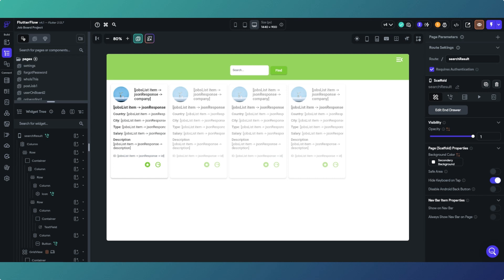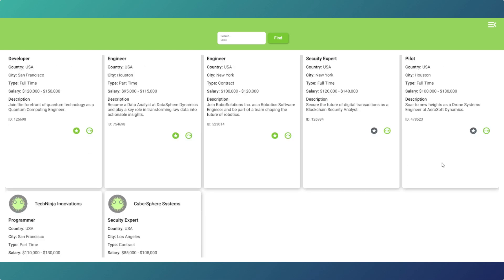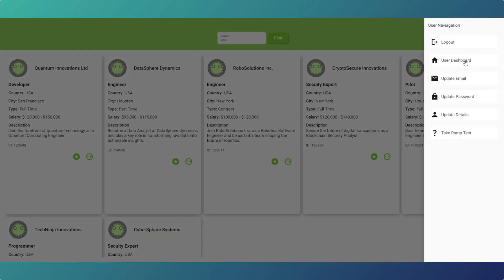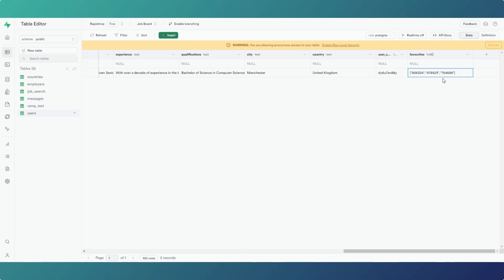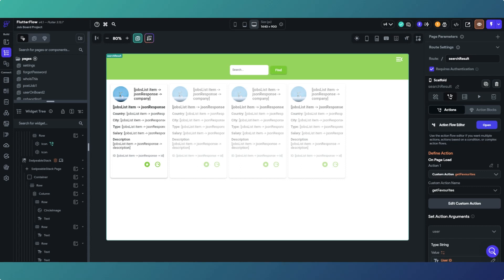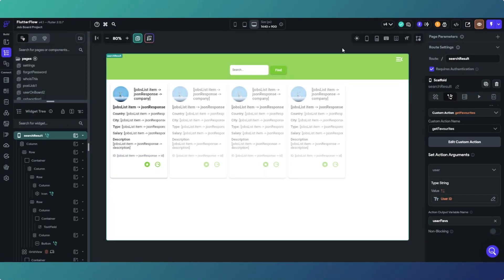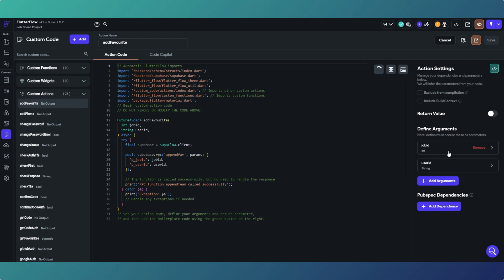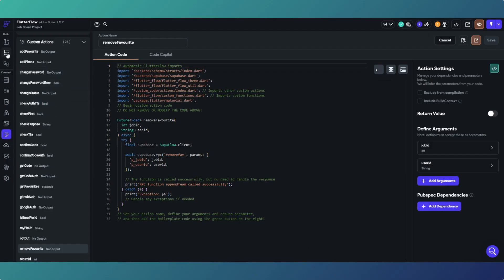How to create user favourites in Flutterflow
Knowing how to create user favourites lists in Flutterflow can help you build apps with a great user experience. This is a method you can apply to any type of Flutterflow application.

When your user favourites an item in your app, it will be added to a list and remembered as they navigate to different pages or log out and then return later.

The favourites are written to an array in the users table in Supabase in the public schema. This is updated as they change their favourite preferences in your Flutterflow app. We then use a local variable to control how the list is displayed and updated on each page.

There are a couple of custom actions and stored SQL procedures we need to make this work.